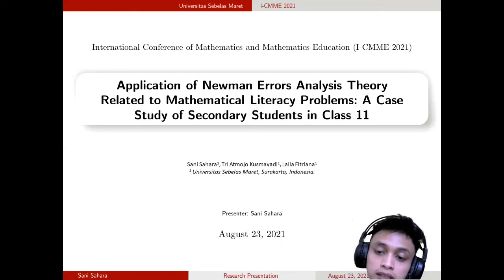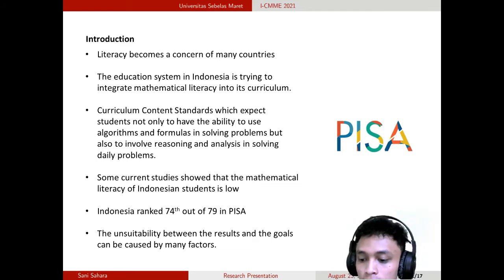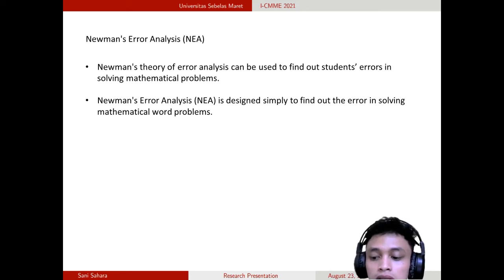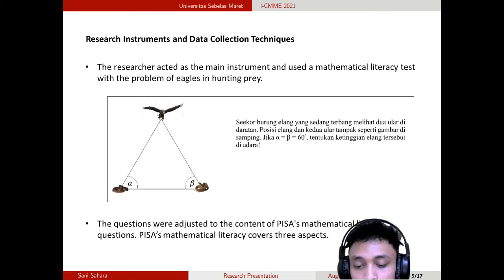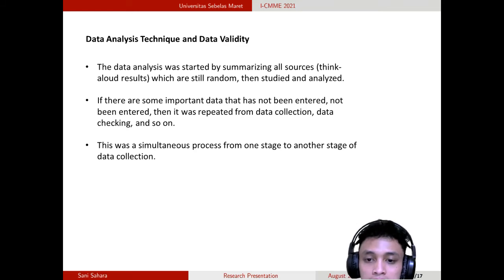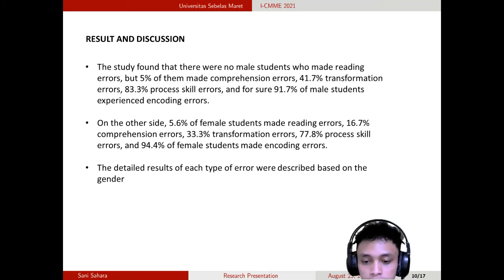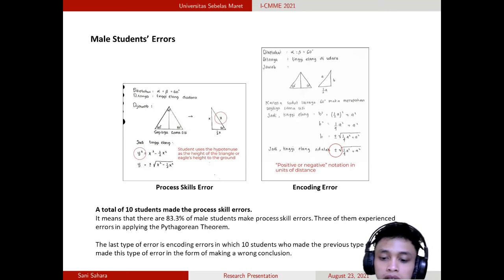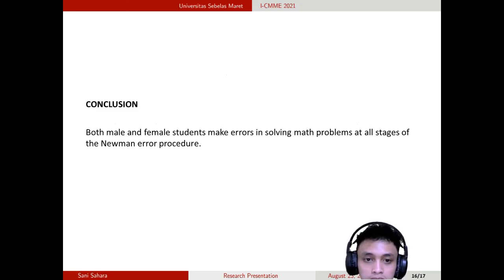Sani Sahara • I-CMME 2021 Paper Presentation Article 1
Title:
Application of Newman Errors Analysis Theory Related to Mathematical Literacy Problems: A Case Study of Secondary Students in Class 11

Author:
1Sahara, S. (Universitas Sebelas Maret)
2. Kusmayadi, T.A. (Universitas Sebelas Maret)
3. Fitriana, L. (Universitas Sebelas Maret)

Abstract:
To improve students' mathematical literacy, it is important to have an analysis of the causes of low students’ learning literacy. Error analysis in solving literacy problems is the first step to see students' current mathematical literacy. In this qualitative study, the error analysis was based on Newman's theory in working on mathematical literacy problems. This case study involved 30 students of Grade XI at one of the leading private schools in Solo City, Indonesia. The subject was selected using snowball sampling so that all types of errors could be described for each gender. It used a validated test instrument in which the researcher as the main instrument used think-aloud to obtain the necessary data. To obtain valid data, the researcher compared the results of the analysis between subjects. The data were analyzed through data reduction, data presentation, and drawing conclusions. This study concludes that 1) reading errors occur in female students, but the steps taken did not affect the next type of error; 2) Comprehension errors occur because of the inability to identify what is being asked from the presented image and identify the location of the angle. Besides, female students misunderstood the information of angle statement; 3) transformation errors are indicated by the difficulty in determining the lengths of the sides of the triangles formed and unable to make the mathematical model of the problems; 4) process skill errors are showed by errors in applying the Pythagorean theorem, the variable calculation process, and determine the roots of the equation as well as the error in calculating the value of the square of the coefficients; and 5) encoding errors occur when the student does not write down the final answer correctly and not conclude what had been done previously so that he did not answer what was asked with another error of writing the results with positive or negative notation for distance values.